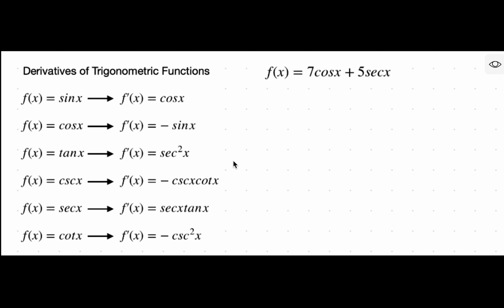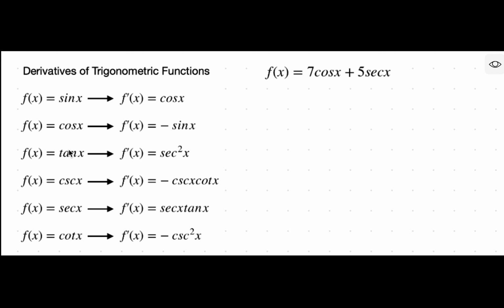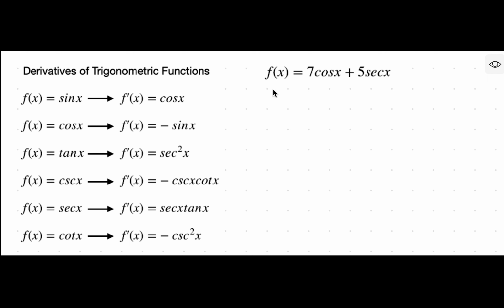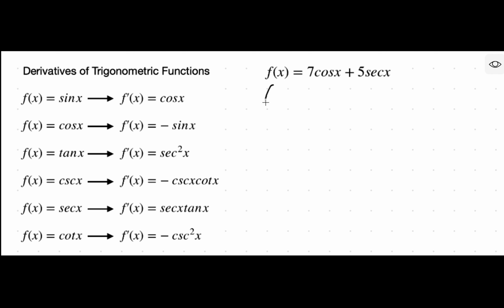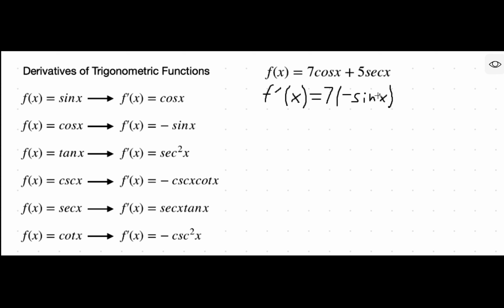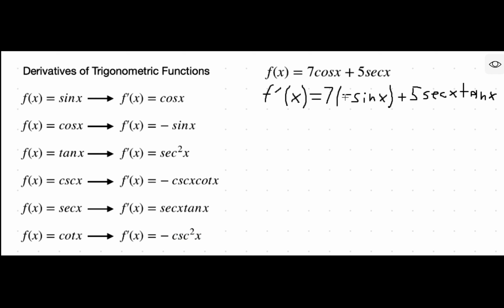Calculus-Derivatives-Trig Functions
Calculating the derivatives of trig functions